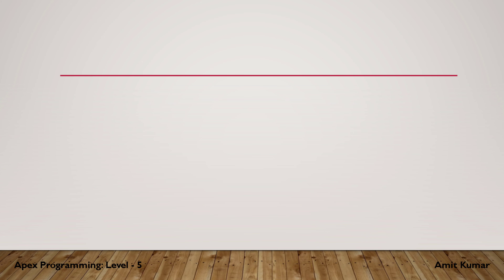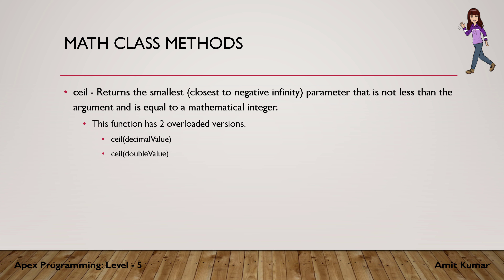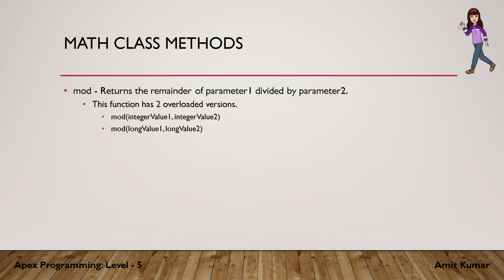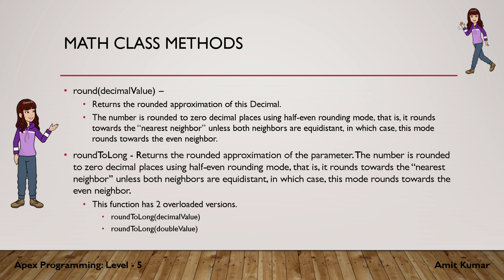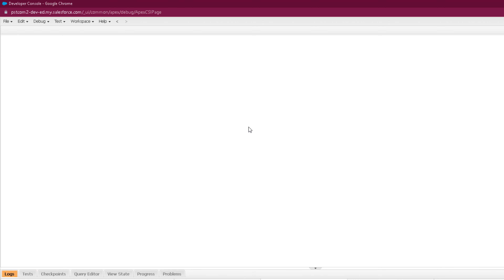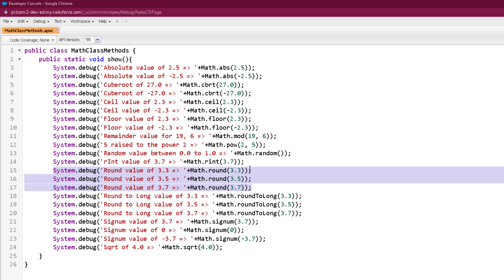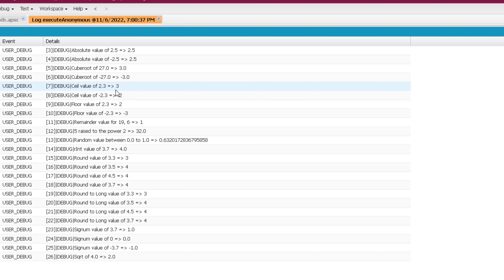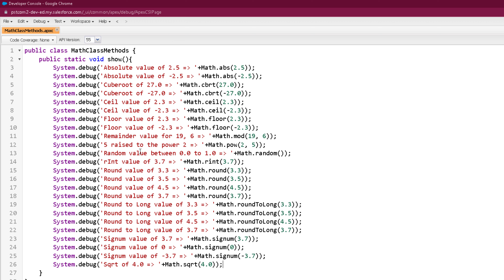Math Class Methods - Apex Programming Level 5 ⭐⭐⭐⭐⭐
This video explains different methods of Math class in Apex.
The following Math class methods are explained in this video -
1. abs
2. cbrt
3. ceil
4. floor
5. mod
6. pow
7. random
8. rint
9. round
10. roundToLong
11. signum
12. sqrt